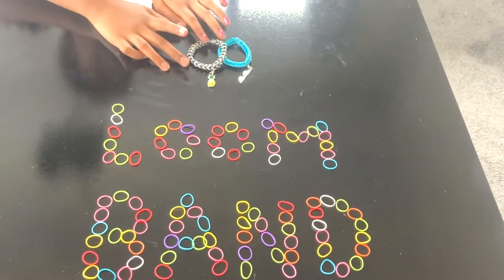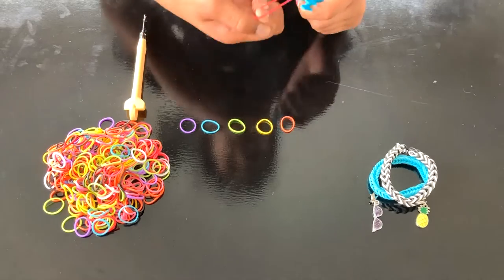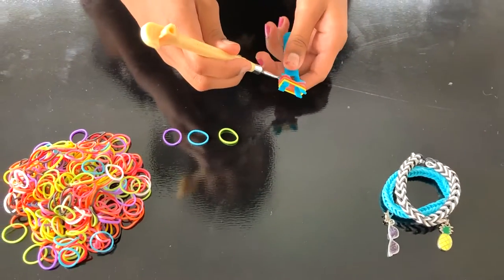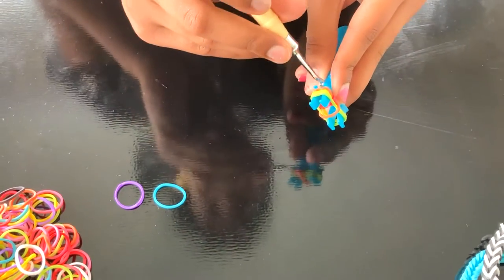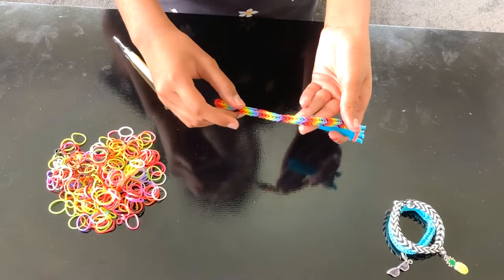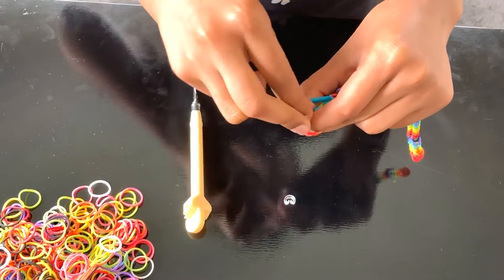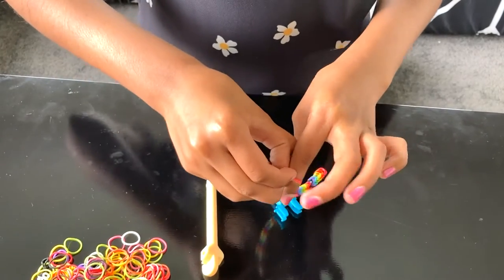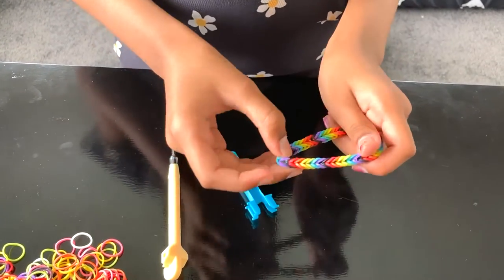DIY - How to make 3D Rainbow Loom Band Bracelet - EASY TUTORIAL - Friendship Bracelet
Summer is around the corner. A time when we all manage to catch some time for ourselves and get creative. So watch and learn how to make this beautiful 3D Rainbow Loom Band Bracelet which is absolute hit every summer. You can make them in any color combination that you like. I have chosen these fluorescent rainbow colors because they look best on my hand. You can swim with it or you can use it as a hairband also. It is very easy to make them. You can make one while relaxing at home, school or at beach :) . Just try it yourself.